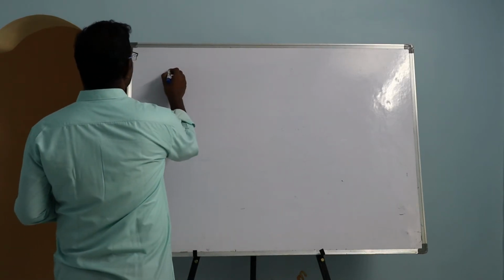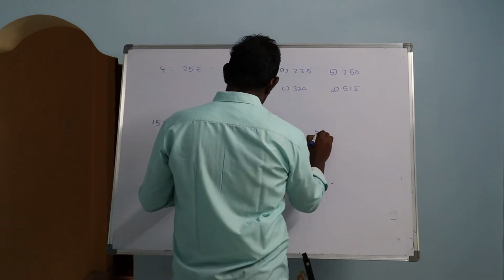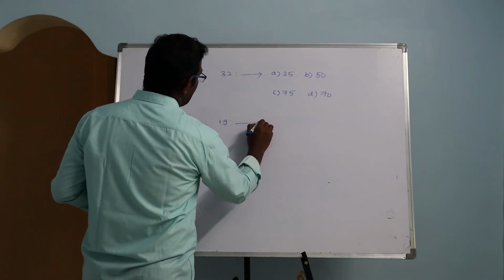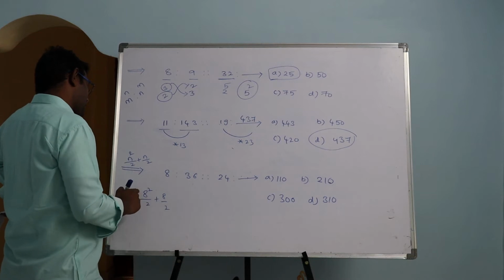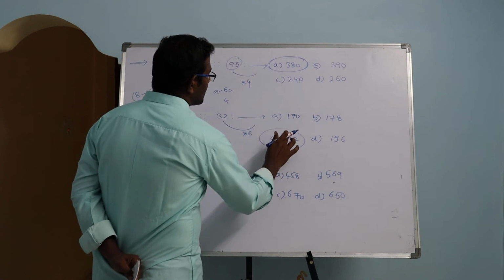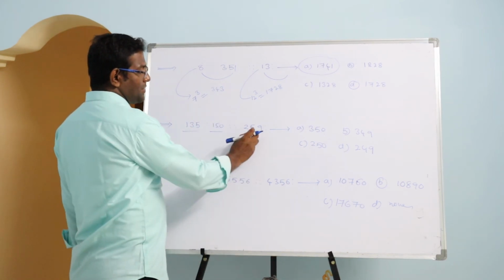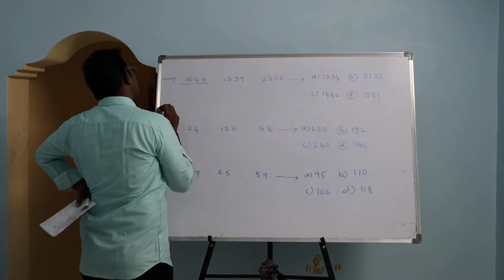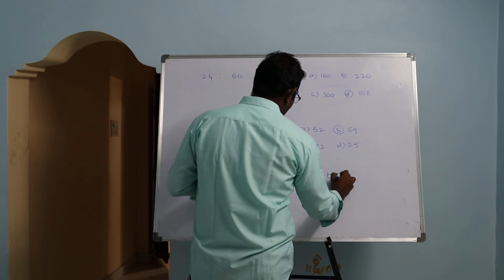reasoning class 11 english medium con 9550096412 rs 500 coaching